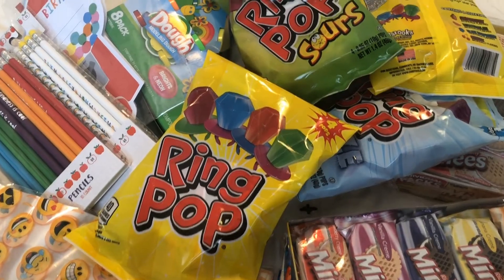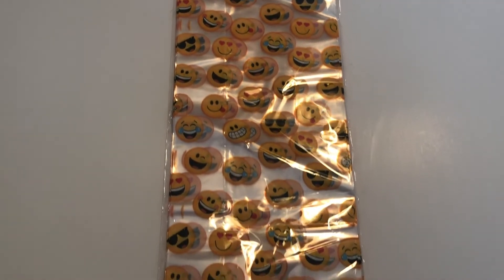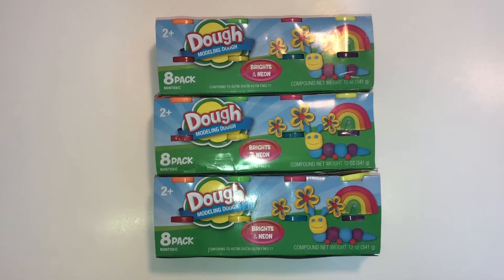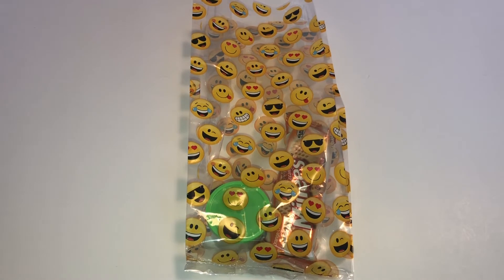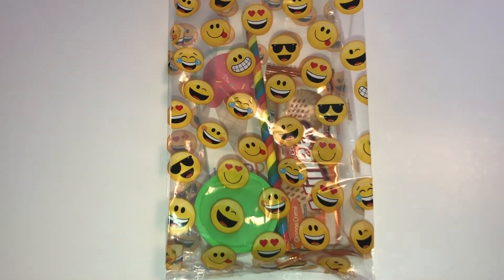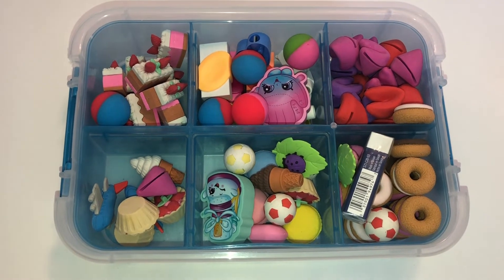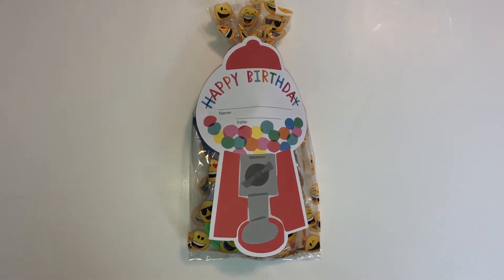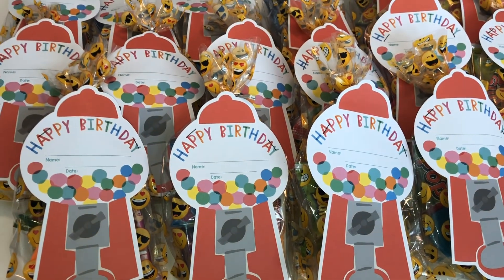PREPPING STUDENT BIRTHDAY GOODY BAGS FOR BACK TO SCHOOL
With school starting, I am trying to prep as much as I can.  Today let's get our birthday goody bags ready for the students.